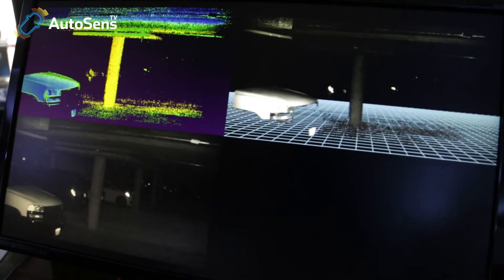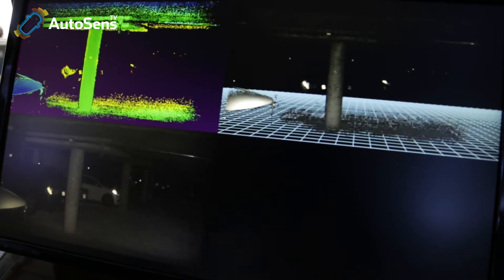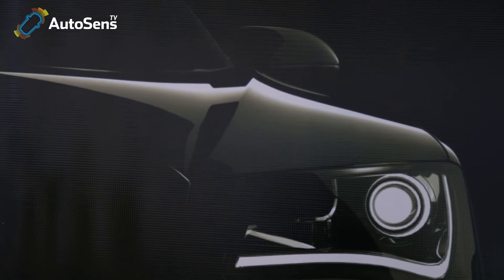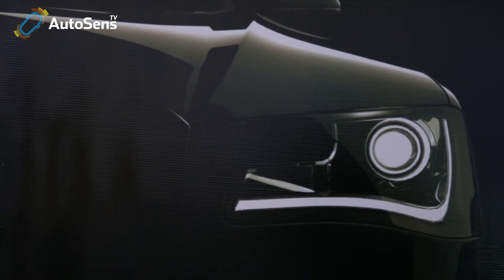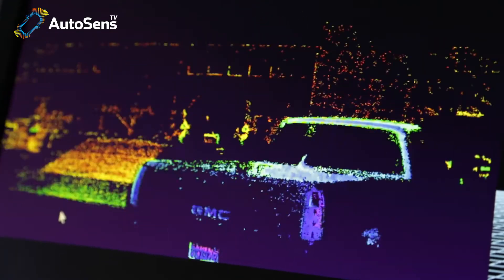Tetravue's Hal Zarem interviewed about the company's high resolution lidar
Hal Zarem of Tetravue interviewed about the company's specialist high definition lidar technology. Filmed at AutoSens Detroit 2017 - the vehicle perception conference.  and attend an event near you.